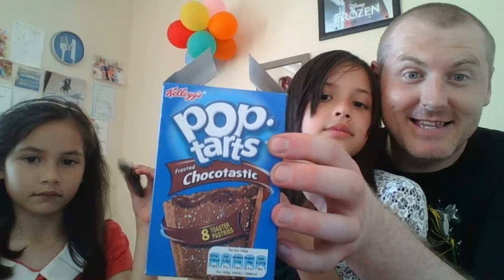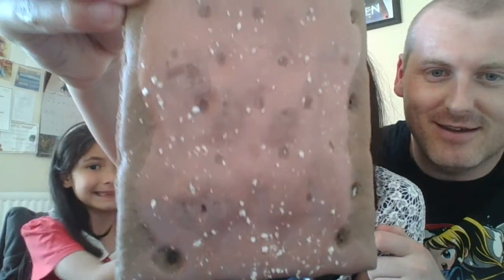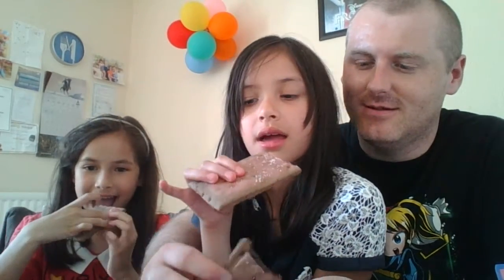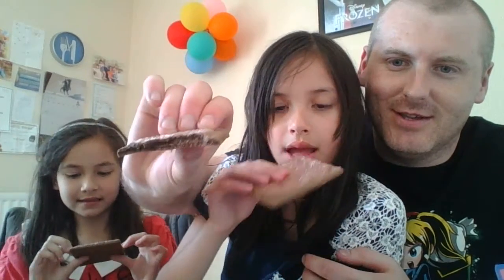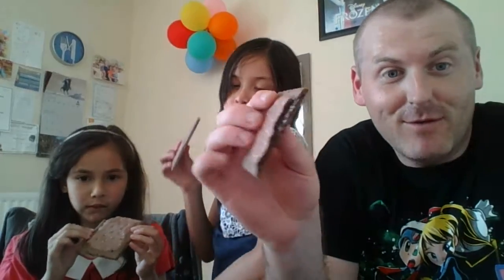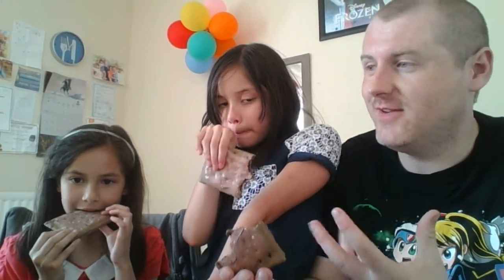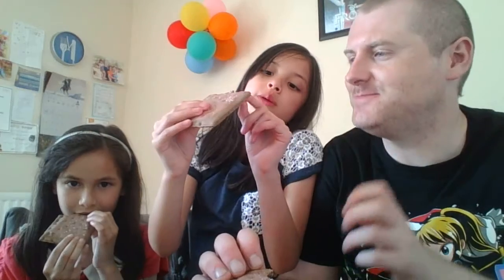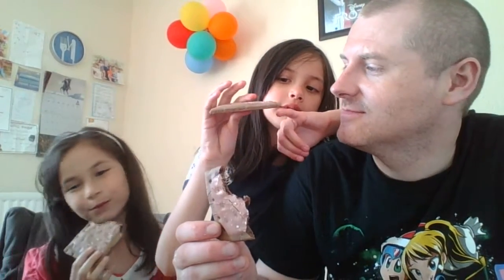British Family Eating American Candy Part 4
Just Trying Chocolate Pop Tarts